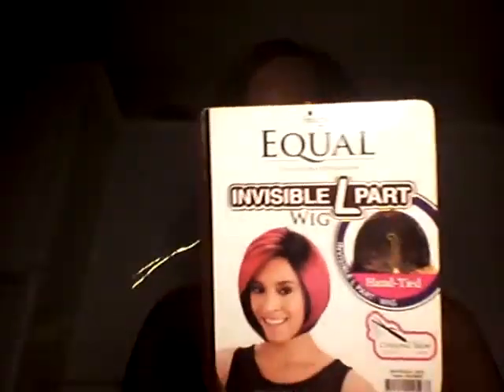Freetress Equal Black Jack Wig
Color DN1B430